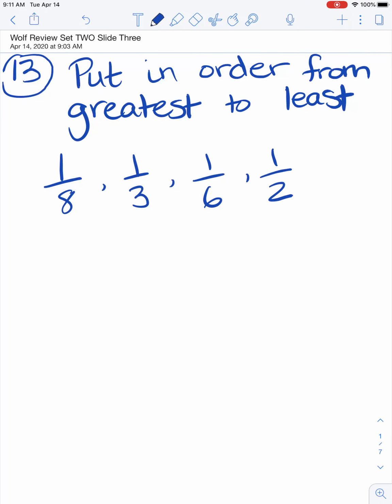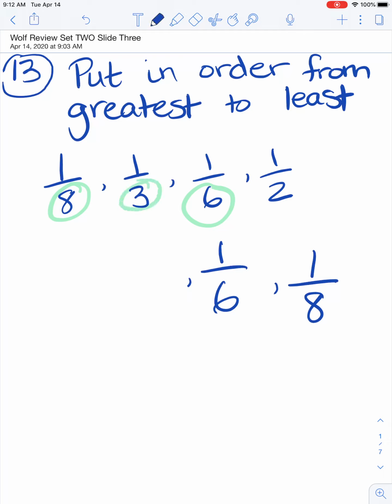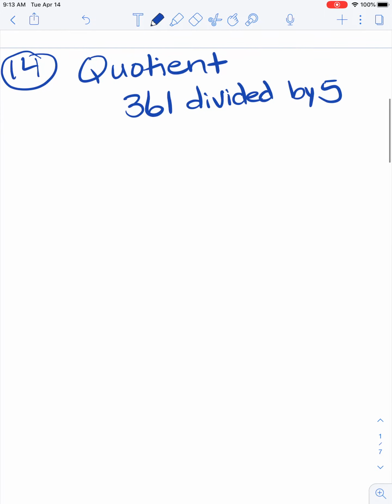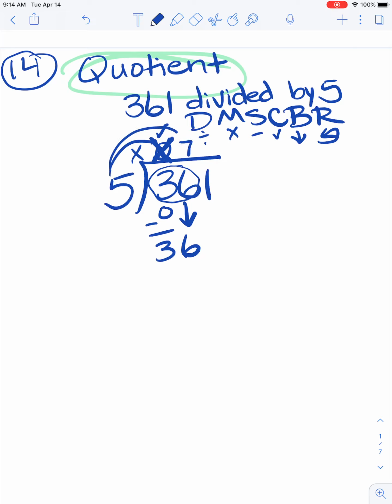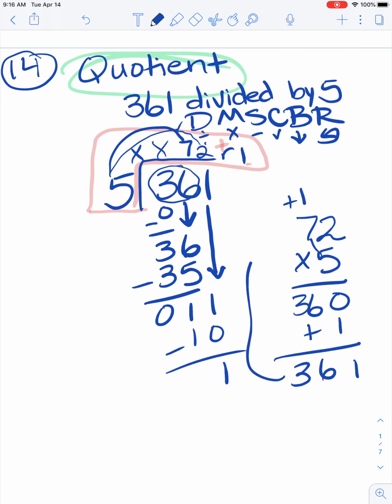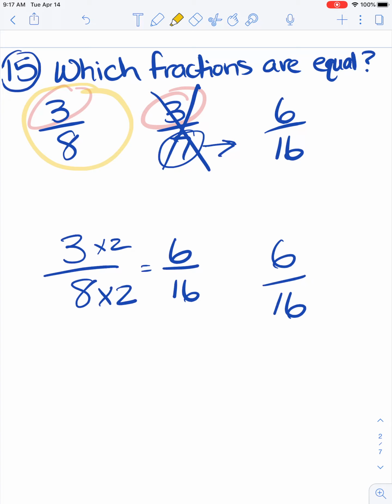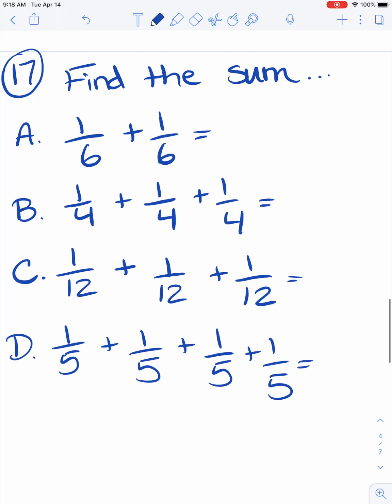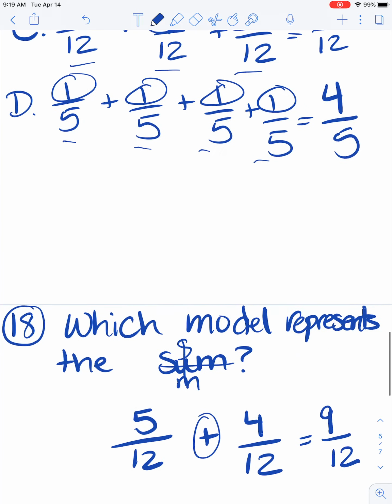Wolf Review Set TWO Slide Three